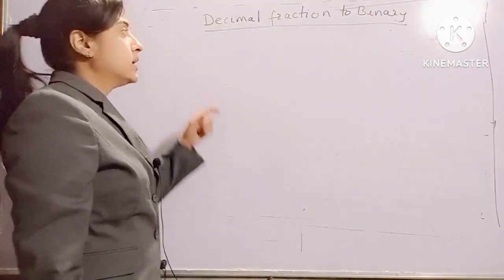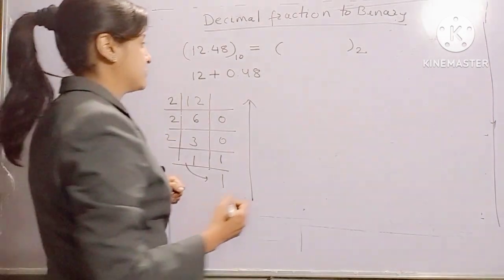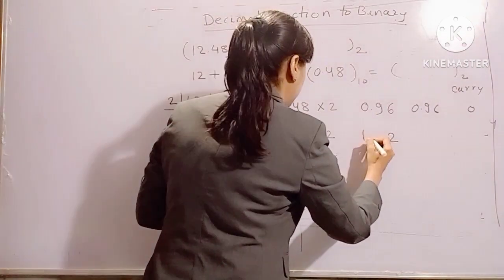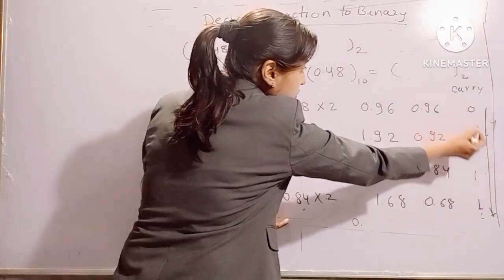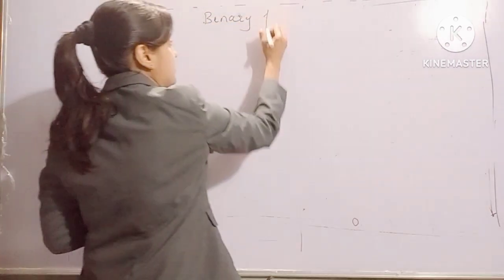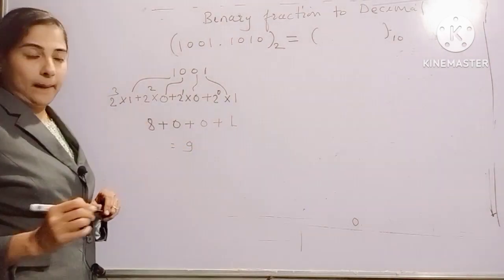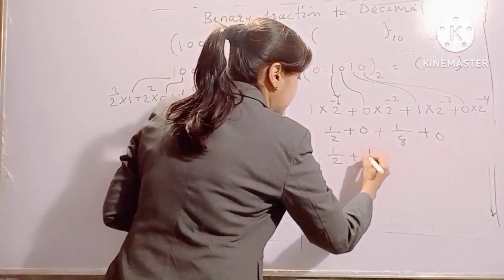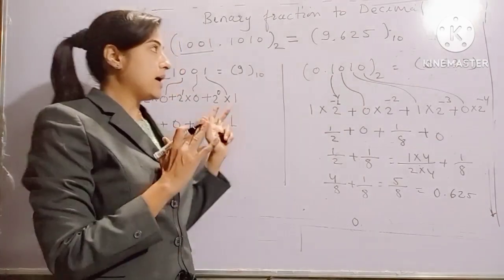Lecture-2 Binary number System: Interconversion of decimal fraction with binary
Binary number System Interconversion

Inter conversion of Binary fraction to decimal equivalent and vice versa. In this video you will learn how  fractional binary number is converted decimal and decimal fraction is converted into binary number.